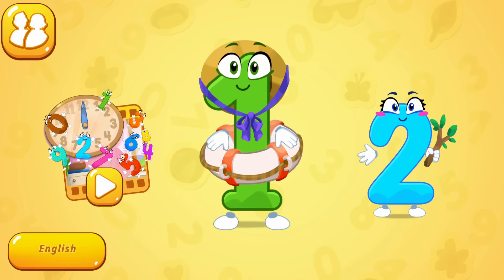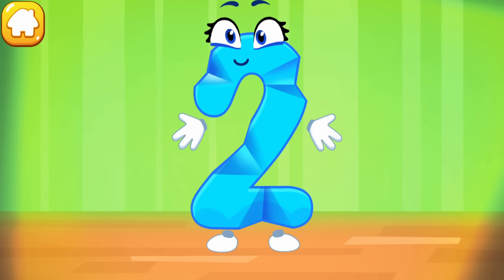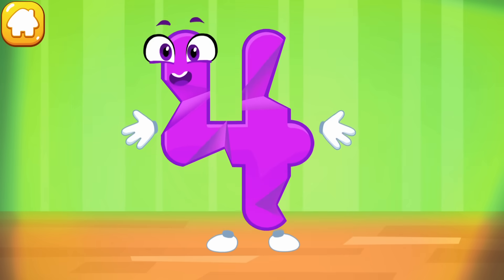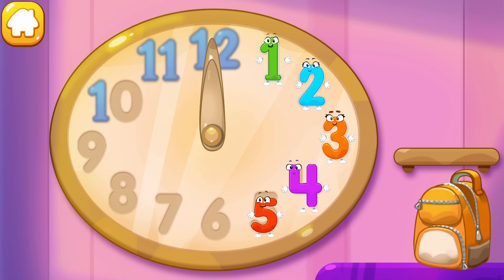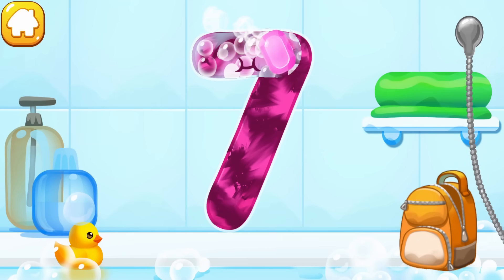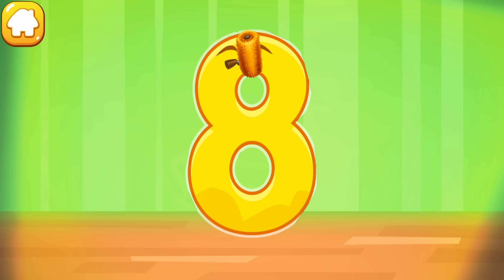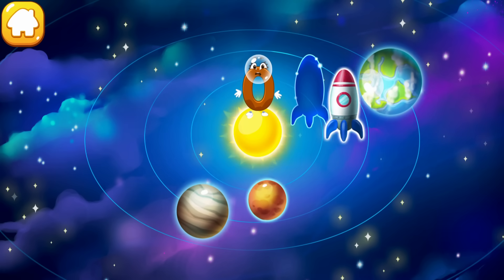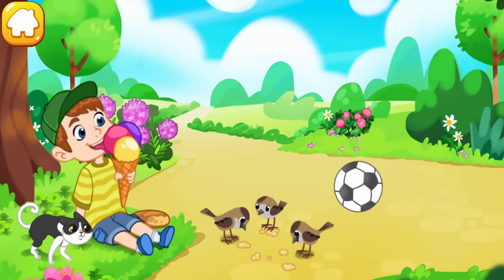Write Numbers 1 to 10 - Learn to Counting Numbers for Kids!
Write numbers - educational games which helps toddlers 2 - 5 years to learn counting numbers and time.
“Write numbers ” - learning games for children 2+ ages with finger painting numbers where kids can learn to count 1 to 10. This numbers game child will have to save 12 missing numbers, write, and return it to their seats. Numbers can be found in the lake, in the house and even in the galaxy! This educational game will help to develop the intelligence of your babies and at the same time is an entertaining game with learning numbers. Also, kids game will teach your toddlers to count numbers and write numbers, develop memory, fine motor skills, as it has very beautiful and fascinating games.

Main features of the learning game “Write numbers:
- toddlers learn numbers free. During the game, children write numbers, name numbers so they develop in math.
- babies train logic, attention. The educational game helps children prepare for school
The game belongs preschool games for little kids to the category of educational games for kids and training games for children of preschool education age, also known as tutor counting for children and developmental for fine motor skills. Figures for kids - play and learn to count. The kids games for girls can also be used for educational games for kids purposes.
 - kids acquaint with the clock, with the count of time. (Turn the arrows and set the time on the clock.)
The application contains numbers games an exciting tutorial, through which the child will easily and effortlessly learn numbers, training write numbers 1 to 10, learn to correctly name number and other.
The baby will be able to test learning games and consolidate his new knowledge about counting numbers by playing games for kids.
Bright and saturated colors of all numbers will attract attention and will be able to captivate curious little kids for a long time.

Thanks for choosing our learning game for your babies! Your baby will enjoy counting to 10 and learning to write numbers.

Have a good game for your toddlers!